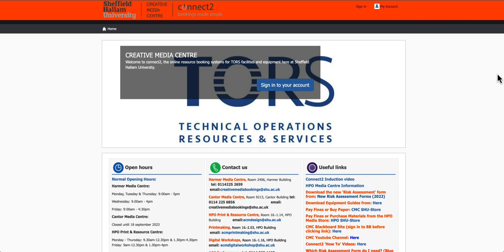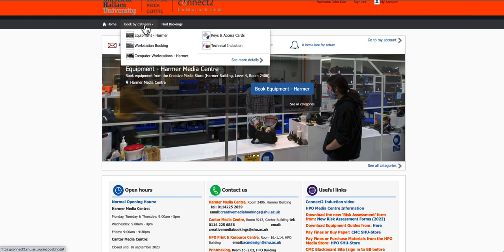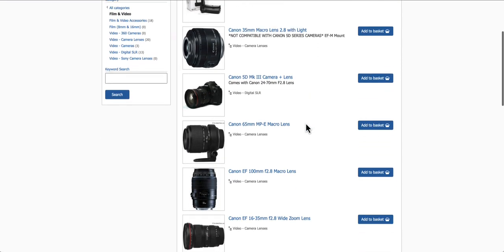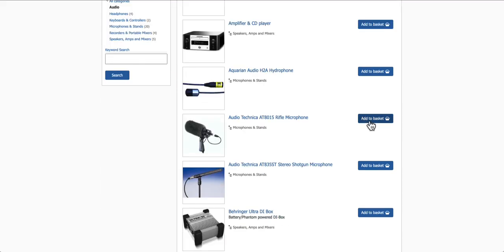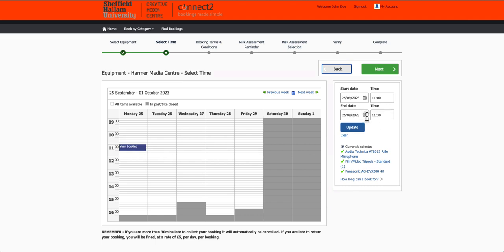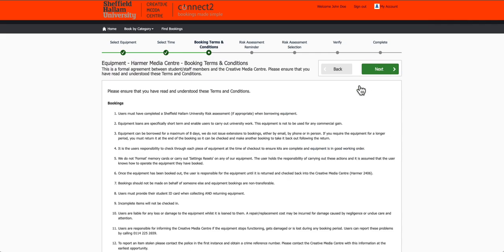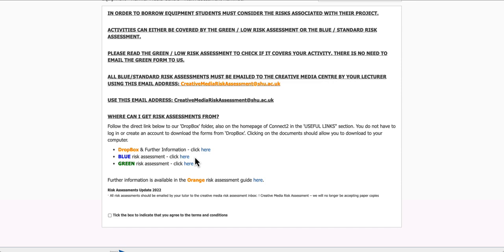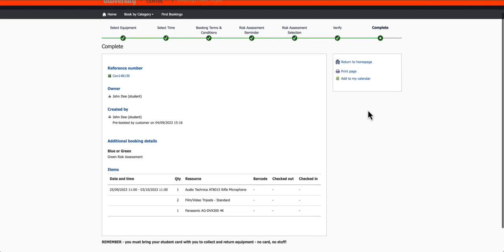Connect2 - A Quick Start Guide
How to make an equipment booking using Connect2 - A quick start guide for students at Sheffield Hallam University.